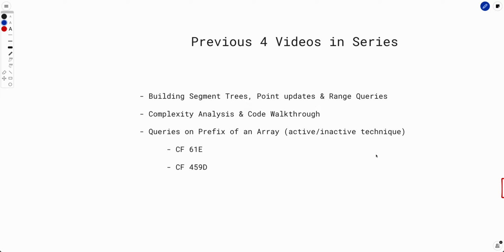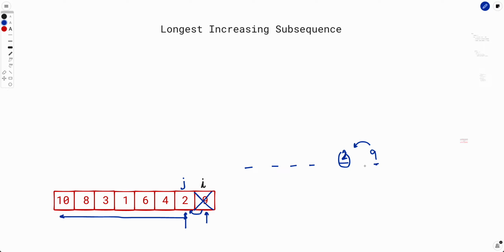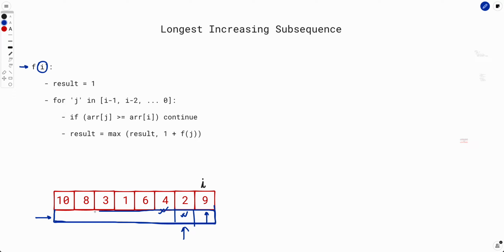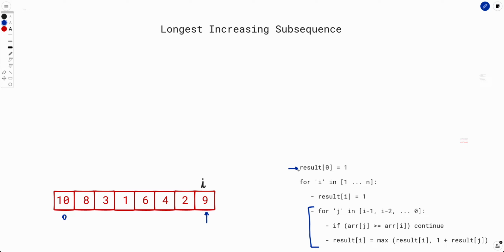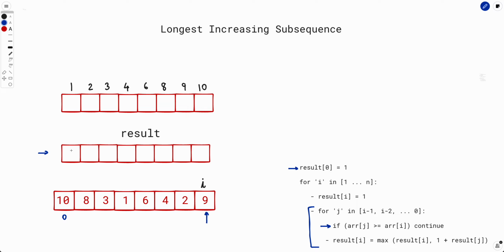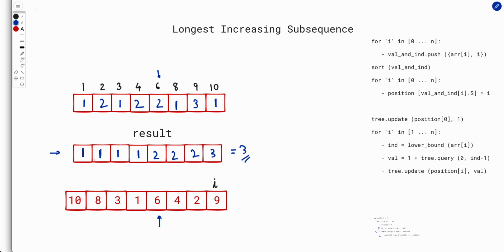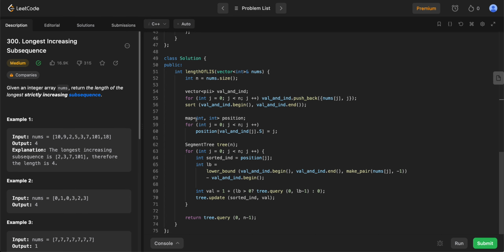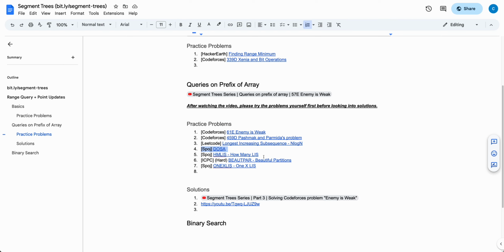Segment Trees Series | Part 5 | Longest Increasing Subsequence - LIS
Timestamps

00:00 - Agenda
01:15 - Problem Statement
02:28 - Recursive Solution
06:00 - Pseudo code: Recursive solution
07:19 - Time Complexity
08:23 - Thought process to reduce the complexity
09:45 - Iterative solution
12:11 - Intuition of final N*logN solution
13:32 - N*logN Algorithm
17:05 - Dry run of the Algorithm
21:54 - Pseudo code
25:42 - Code Walkthrough
30:32 - What's coming next :)